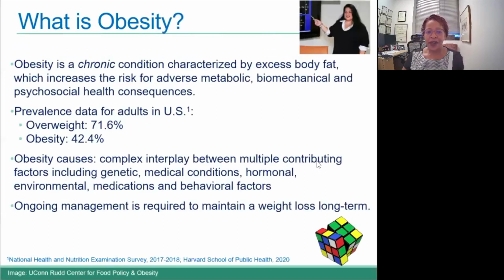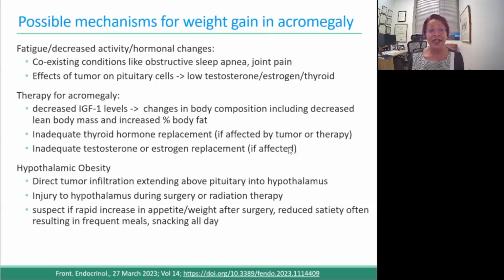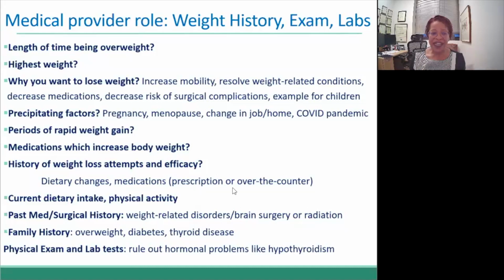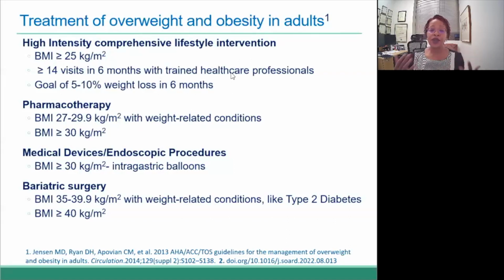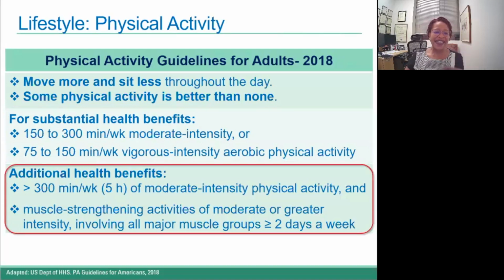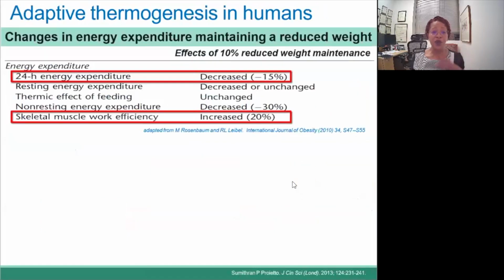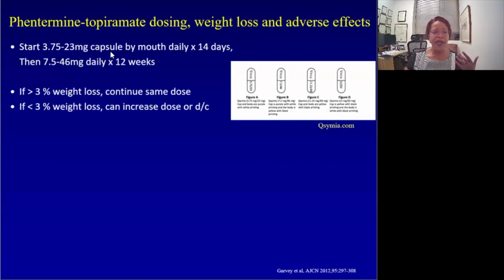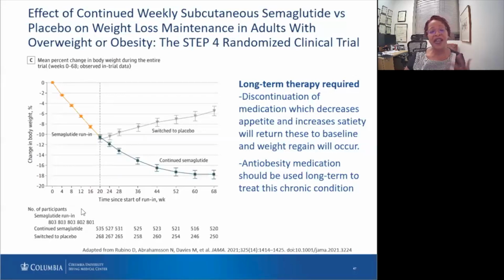2024 Weight Management, Dr. Tirissa Reid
Acromegaly Community and Barrow Neurological Institute are proud to present Weight Management.